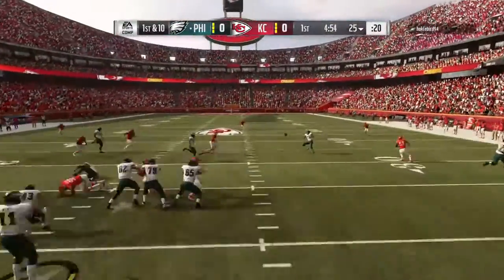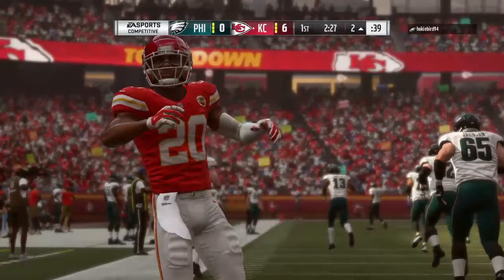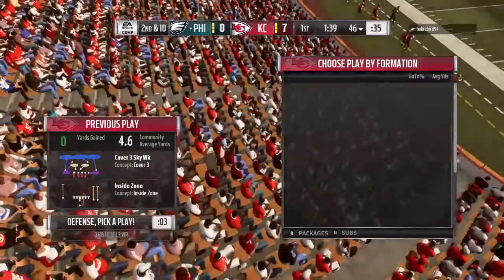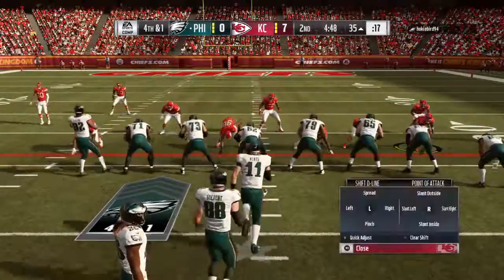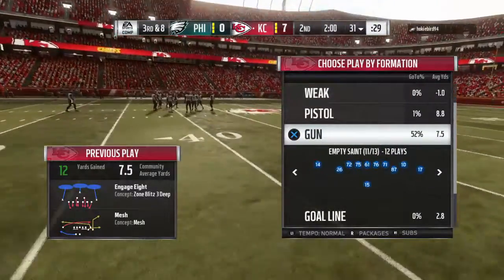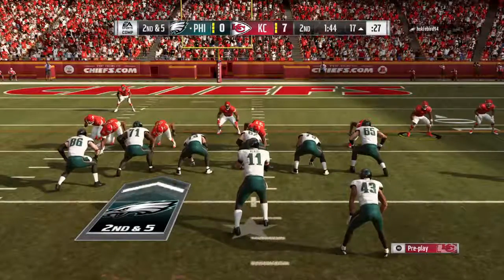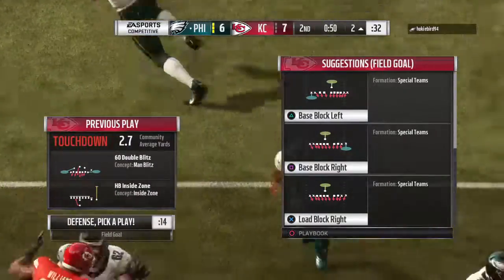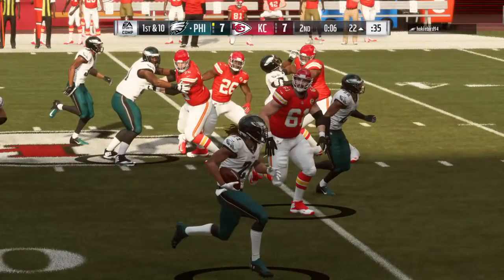EL_BARAHONERO_RD's Live PS4 Broadcast